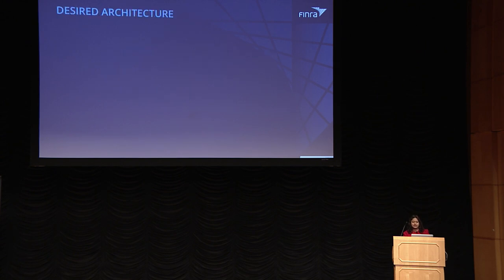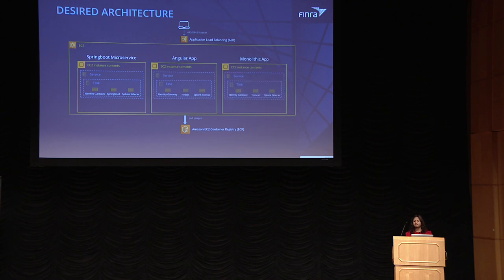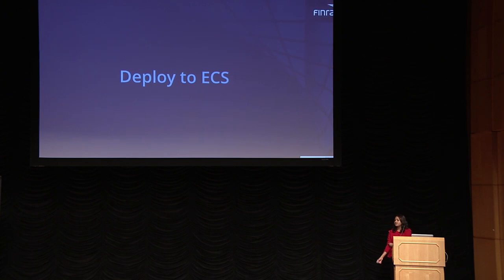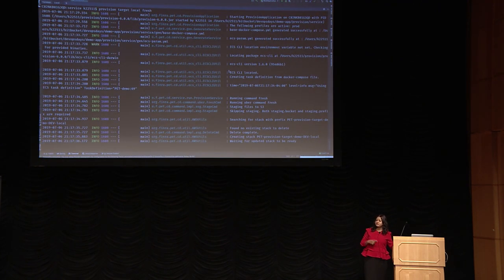Catching the wave: Moving Applications to Containers at Enterprise Scale, Latha Nagaraj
INRA moved large number of applications running on-premise and on EC2s to containers, in order to gain consistency in environment configuration, enable continuous deployment and utilize cloud resources in cost-effective manner.  This session highlights key migration challenges and reference patterns in securely deploying monolithic web applications and microservices on to AWS ECS/Fargate.

Key takeaways:
• Handling Large volume of applications migrating to containers and AWS ECS/Fargate
• Desired Architecture Patterns
• Infrastructure Automation
• Best practices for Docker Images management
• Built-in compliance and security
• Training and Rollout strategies across the organization.

Latha Nagaraj, Architect, FINRA

Latha Nagaraj is Architect at FINRA, engineering and architecting new cognitive technologies & cloud concepts into FINRA’s DevOps products. Latha’s journey has evolved from being a core enterprise software developer to architecting solutions at companies like SAP Labs and Adobe Inc.